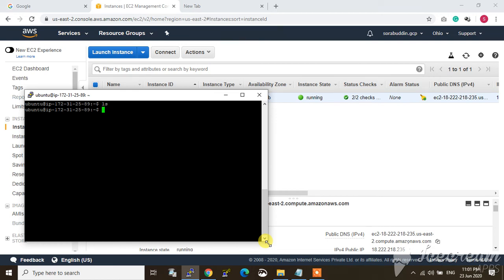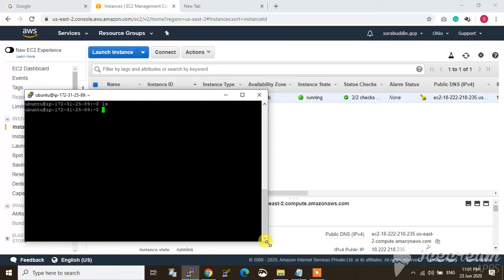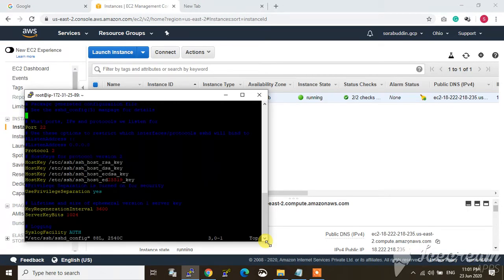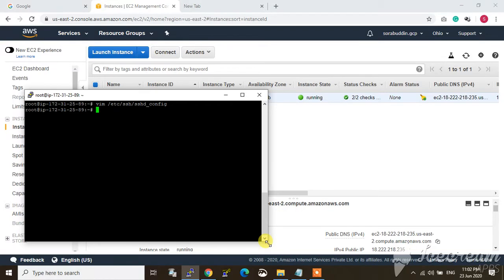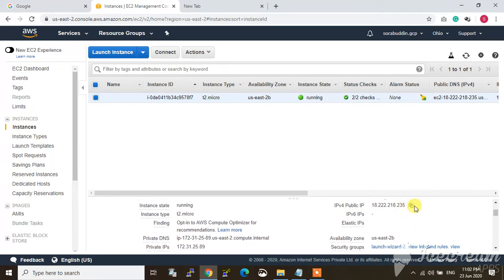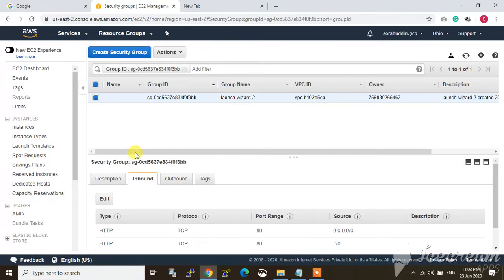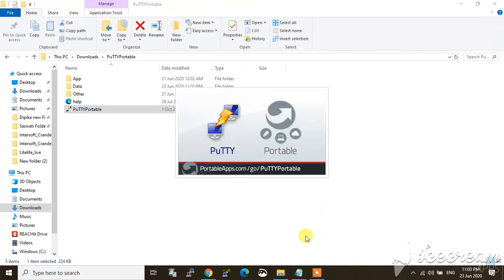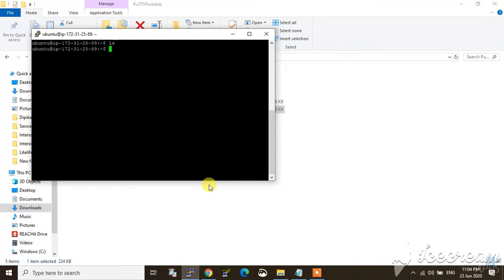How to connect SSH into Amazon EC2 Instance Without Your PPK File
SSH Configure Linux

1)vim /etc/ssh/sshd_config

2)port 333

3)PasswordAuthentication yes

4)passwd ubuntu

5)systemctl restart sshd.service

6)Allow AWS security group custom TCP rule  333

In this video showing how to connect ssh amazon ec2 linux server without any pem file and how to change ssh default port.